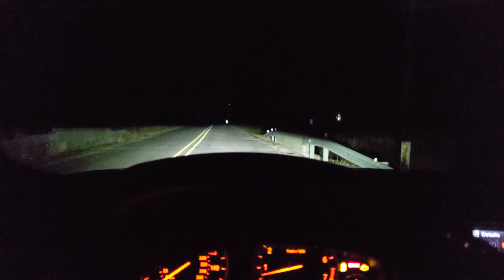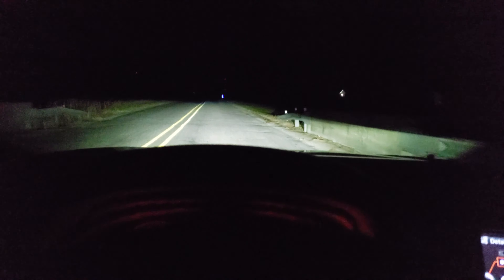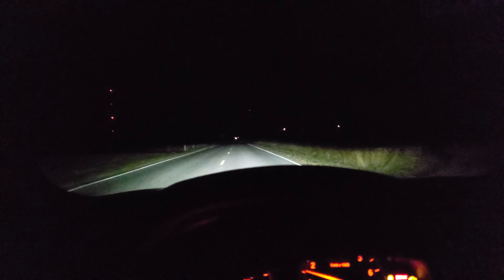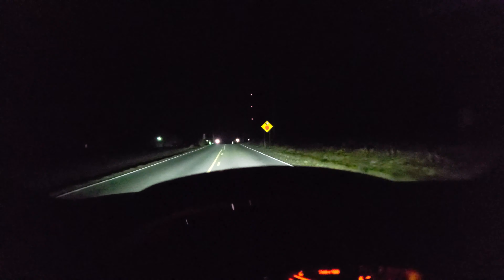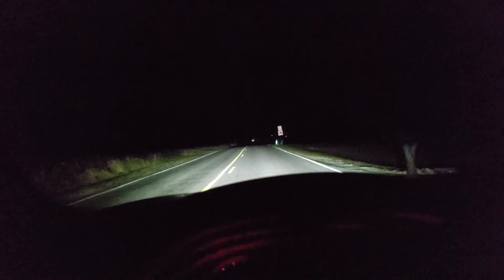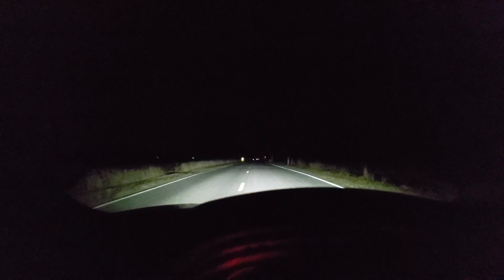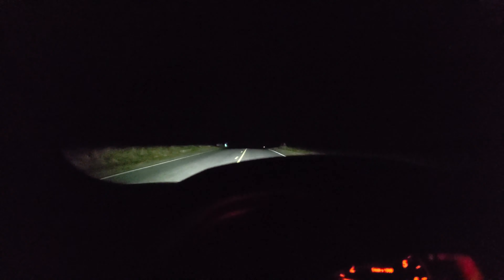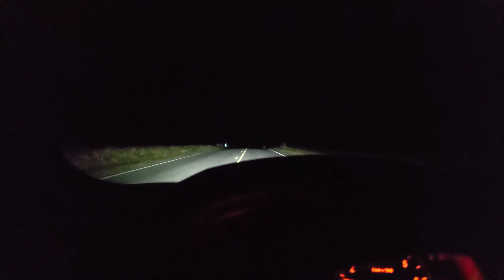UPS Bi-led + laser projectors Retrofitted into 2013 BMW 535 F10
So just to follow up on my previous review i installed the projectors into my 2013 BMW 535.  The video cutoff cause my camera died. if i get enough request ill make another video. Sorry the video might not be the greatest quality and stable. working on getting a in car stabilizer for future videos.